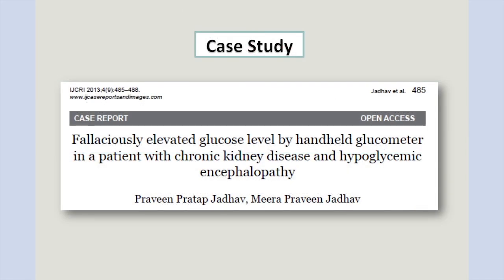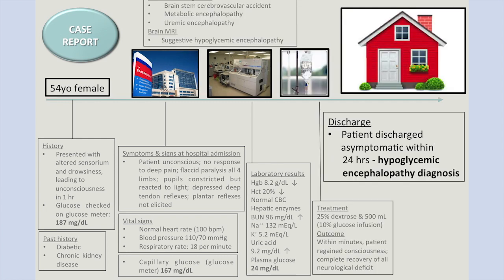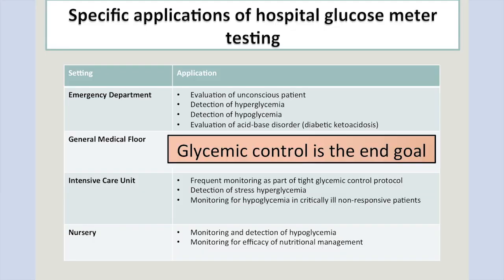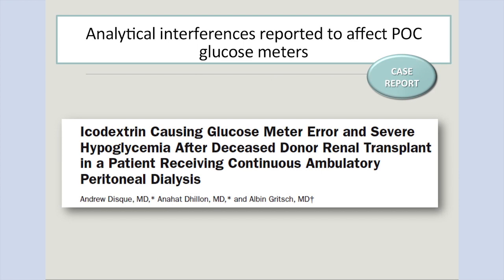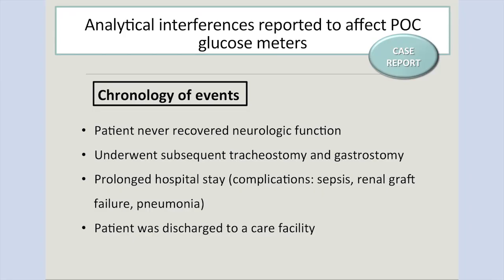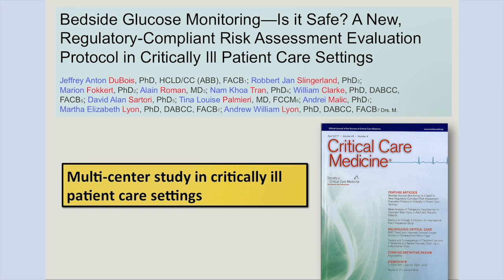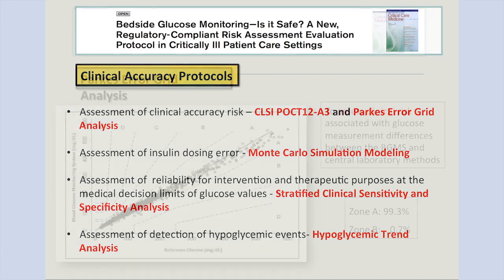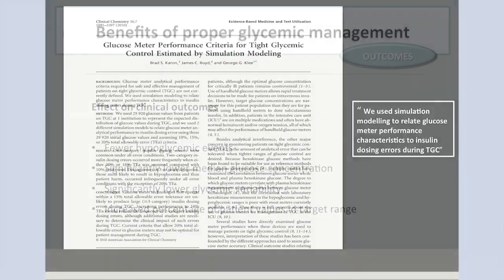Point-of-Care Glucose Testing in Critically Ill Patients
Explore the role of accurate point-of-care (POC) glucose testing in proper glycemic management of hospitalized patients.